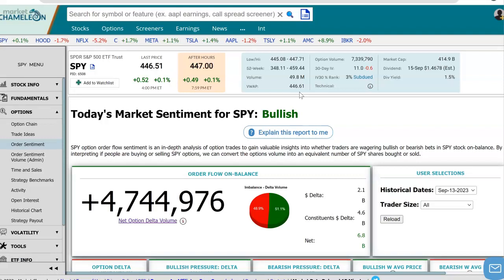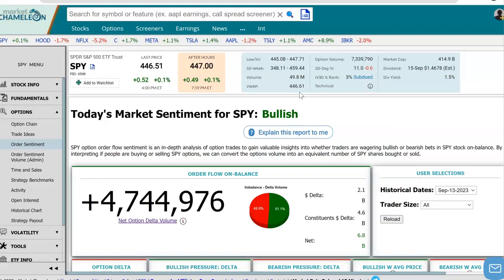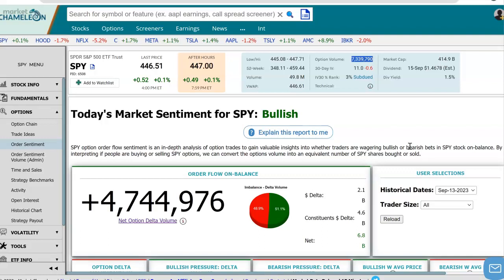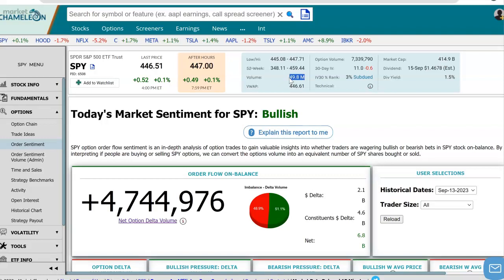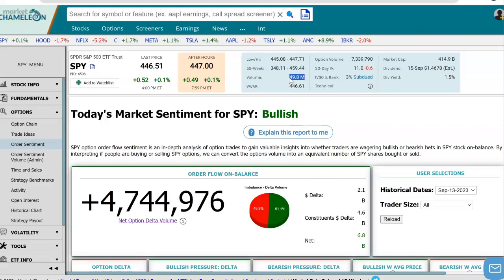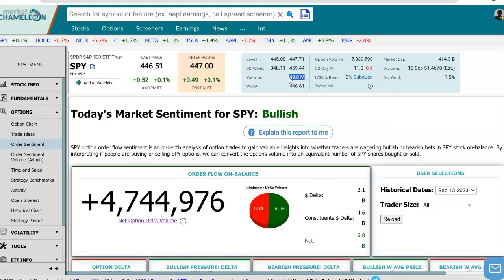Option Order Flow Analysis Example: Cumulative Delta Volume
In this video, we will discuss MarketChameleon's feature for analyzing option order flow in the financial markets.We will explore how this tool can provide you with valuable insights into investor sentiment and market conditions by using advanced algorithms to interpret order flow data.

MarketChameleon's order flow analysis feature helps you estimate whether the incoming order flow is bullish or bearish. But how do we do that?

Since options have a delta or directional risk, we can take the option delta and multiply it by the volume of the trade to get a net delta for each trade. This delta represents the pressure on market makers to hedge the trade.

By keeping a running aggregate on the day, we can calculate the cumulative delta volume on balance. This data can indicate whether the order flow, in aggregate, is leaning more bullish or bearish and by how much.

In addition to analyzing the order flow's direction, we can also assess how much volume delta from options contributes to the overall interest in a specific stock. We do this by comparing it to the stock's volume.

If option traders are contributing a significant amount of order flow, it can impact the supply and demand dynamics on the stock's order book, influencing the stock's behavior.

We used the SPY Option Order Flow Sentiment Report in this example